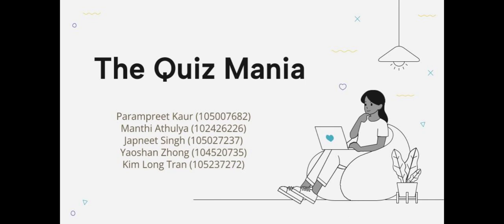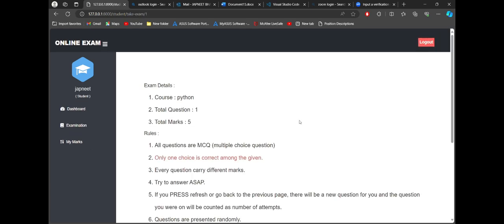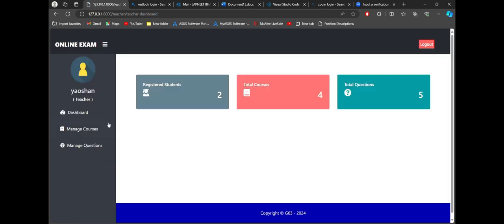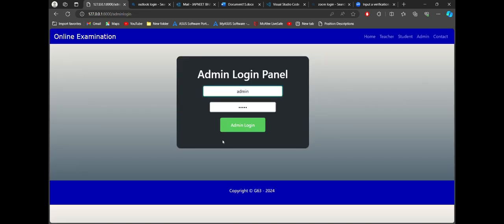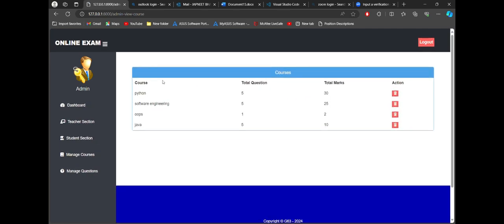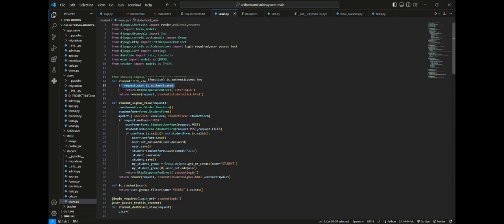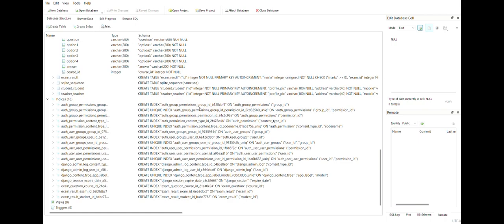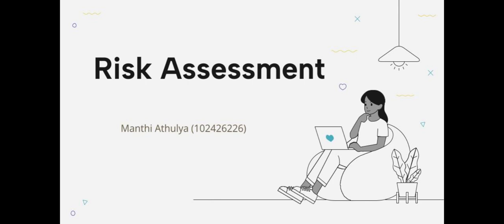The Quiz Mania platform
Detailed description about the project